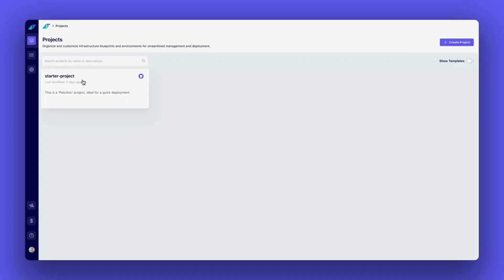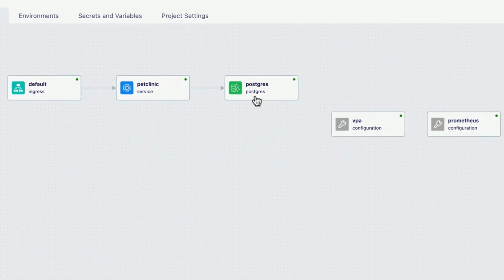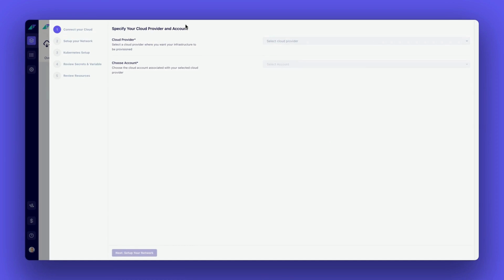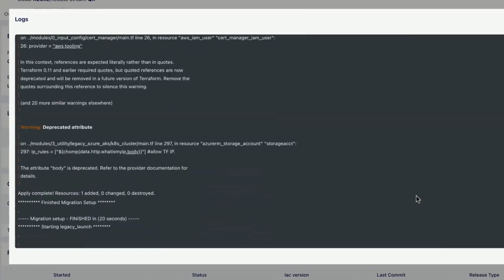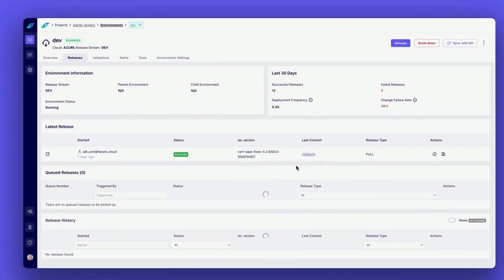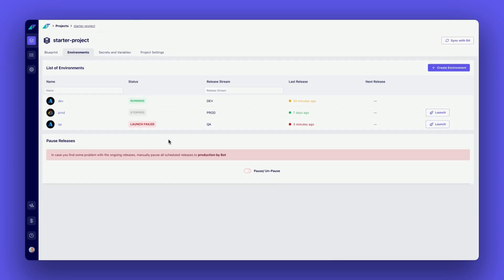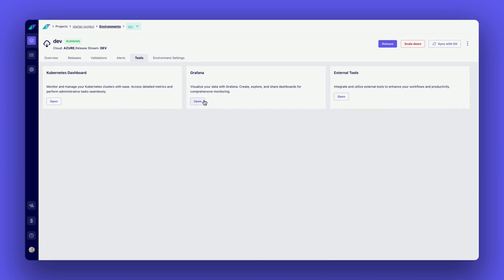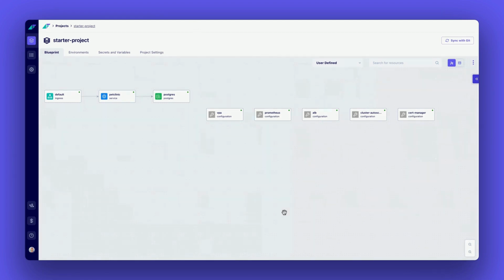Facets.Cloud 2.0 - Product Walkthrough | Environment Creation | Deployments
Discover how Facets.Cloud 2.0 transforms infrastructure management for startups and enterprises alike. In this video, we demonstrate the power of Facets.Cloud 2.0, including quick environment provisioning with blueprints and Terraform modules, seamless deployments, and enhanced developer experience. Learn how our platform works on any cloud, saves time, and integrates seamlessly into your development workflow.

Key Highlights:

Instant environment setup
Effortless cloud deployments
Comprehensive DevOps tools
Experience the future of cloud infrastructure management with Facets.Cloud 2.0.